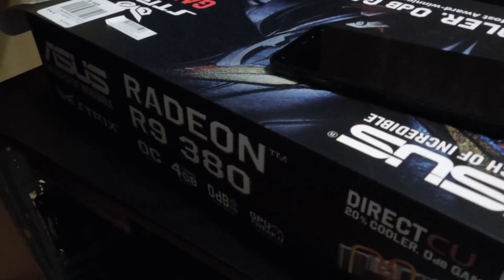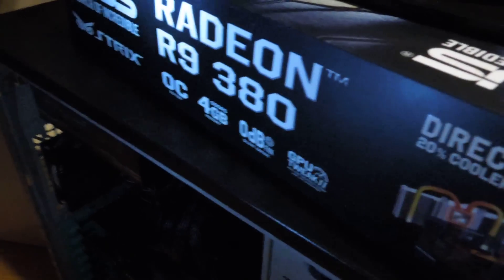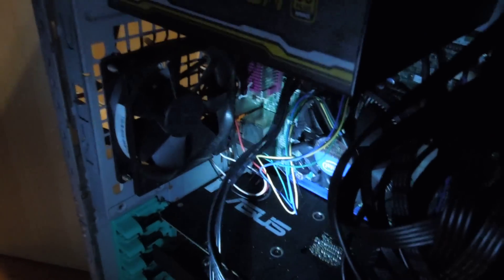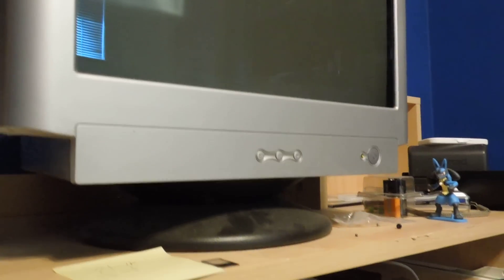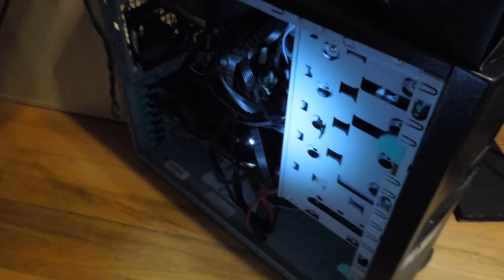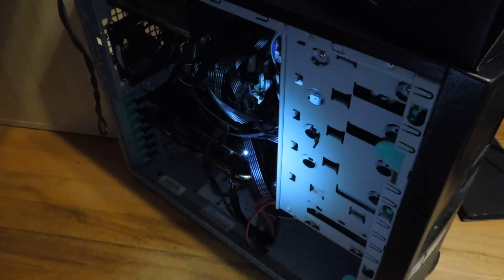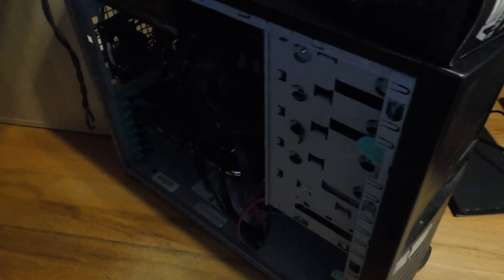The PC Master Race experience.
Ever wanted to know how it really feels when you build your nice gaming rig? This video will allow you to feel the euphoria of getting that new high end GPU, CPU, or MLG Pro Mtn Dew Code Red Fatal1ty gaming case.